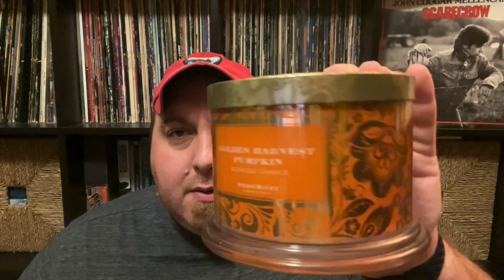NEW Homeworx Fall TSV Preview for 2021! | QVC | Deep Dish Apple Pie | Fall Candles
Welcome to my preview of the NEW Homeworx Today's Special Value for Fall 2021! This set features (3) 3 wick 14oz candles with a burn time of 20-40hrs. These are available exclusively on QVC and will debut on August 5th!

Link to TSV

The 3 fragrances in this set:
Deep Dish Apple Pie
Crimson Leaves
Golden Harvest Pumpkin

These candles were sent to me to provide my honest review.